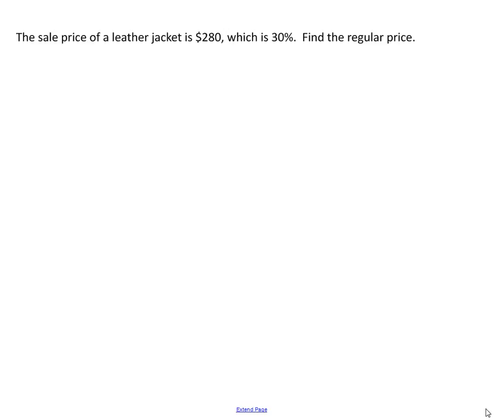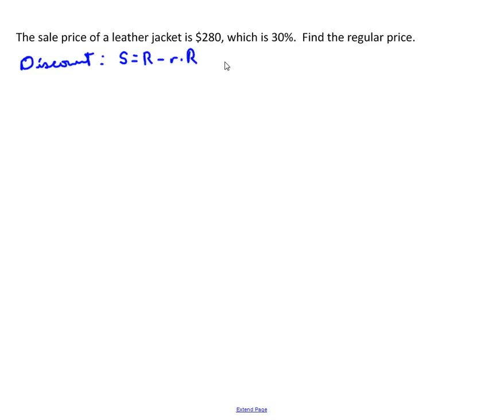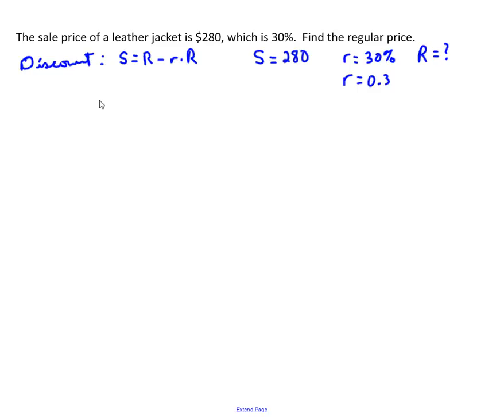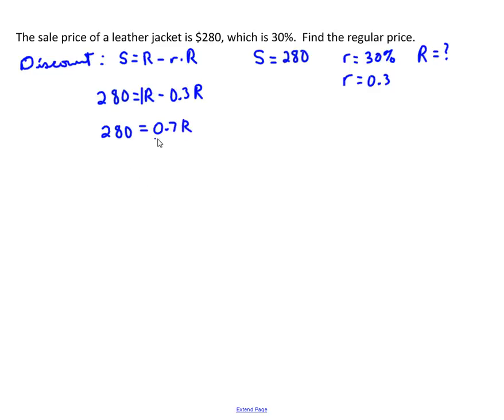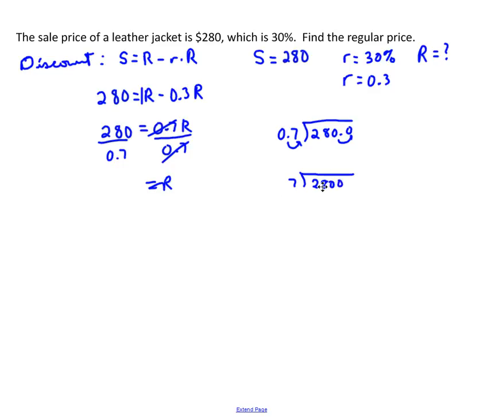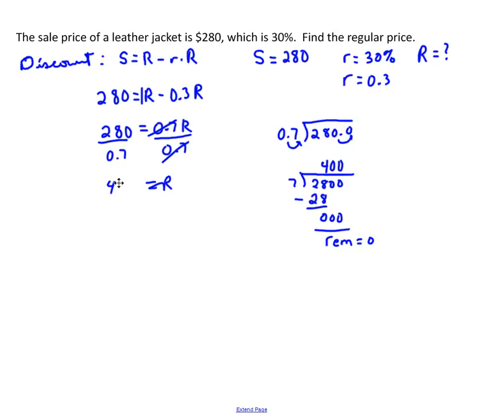Ch2s5D Markup Discount Problems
Chapter 2 section 5 - Markup and Discount Word Problems